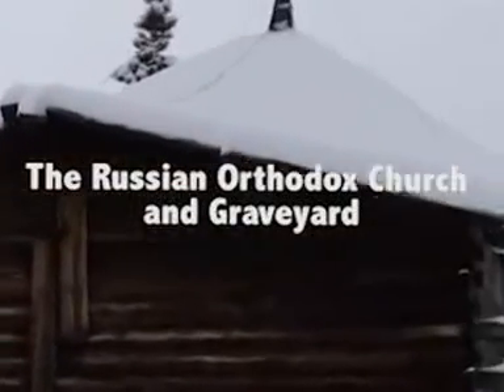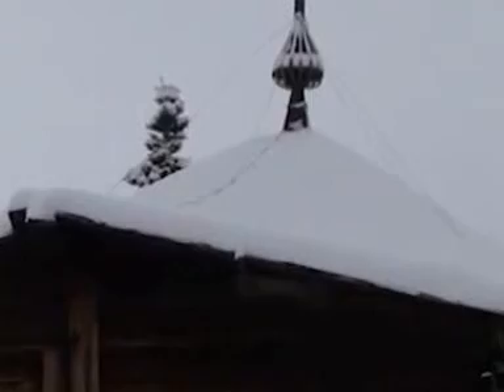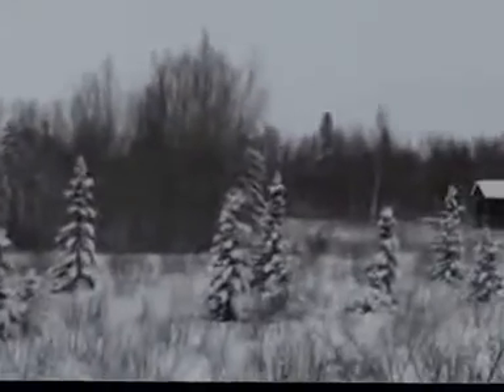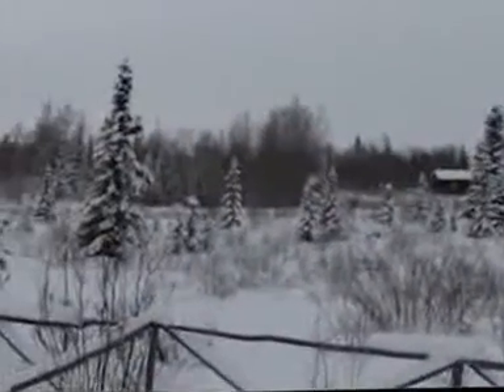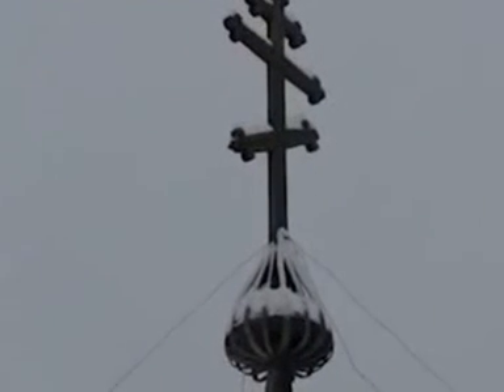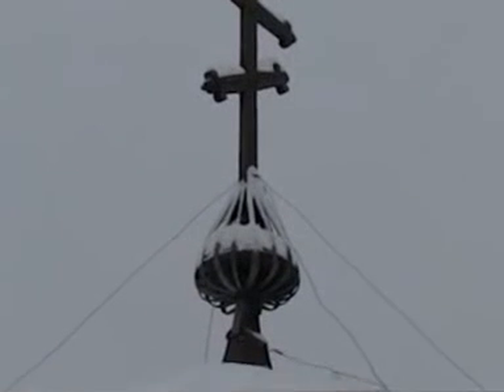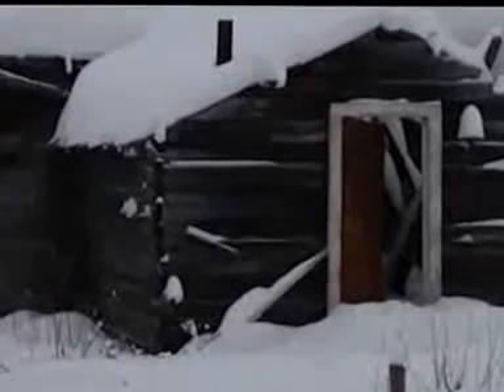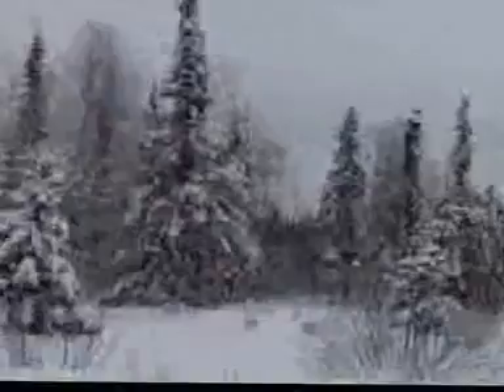Russian Orthodox Church